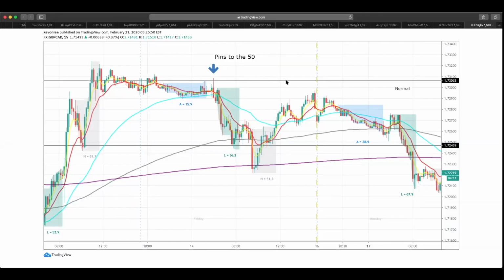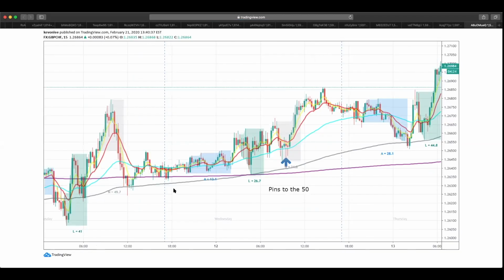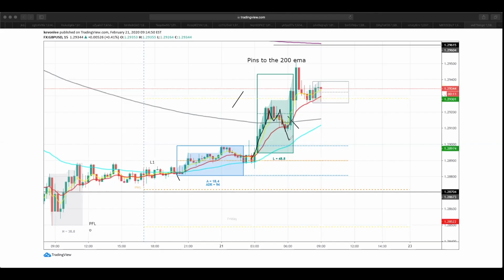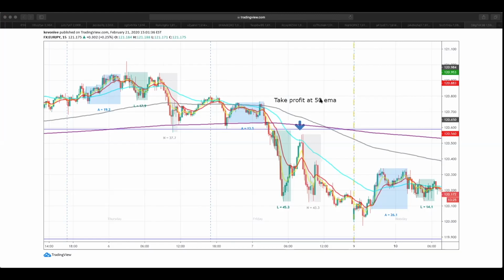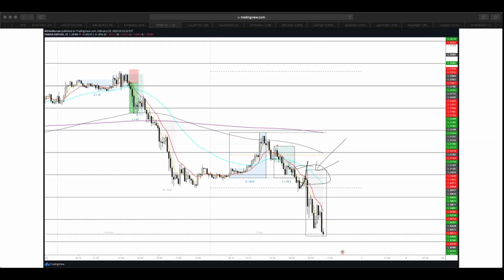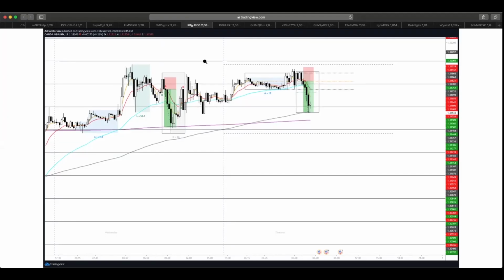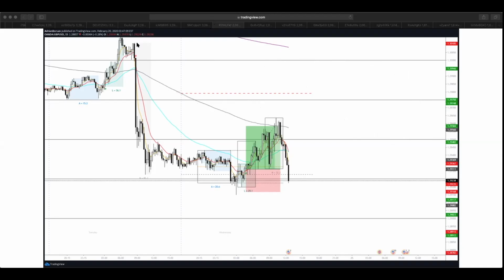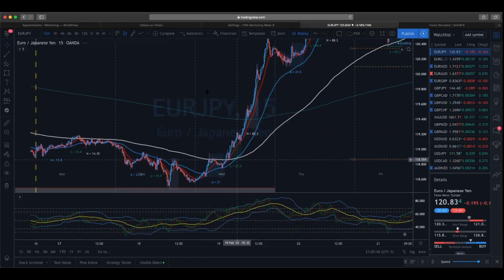Pins to the 50 & 200 Explained (Tradable vs Not Tradable) | FXN GROUP SESSION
Most traders mess this up: they see price near the EMA and call it “pins to the 50” or “pins to the 200”… but that’s not the rule.

In this lesson, I break down real chart examples so you clearly understand:
What counts as pins to the 50
What counts as pins to the 200
When it’s real and tradable
When it’s technically pinning but NOT tradable (timing is wrong)

Chapters

0:00 What “pins to the 50” is NOT
1:10 EMA targets: 200 vs 800 take profit
1:30 Why 800 targets often happen after PFH/PFL (level one transition)
3:10 Clean pins-to-50 example (tradable)
4:00 “Be ready for NY continuation to the 800” after PFL behavior
5:00 Signature trade concept (confidence after losses)
7:10 More pins-to-50 examples
8:30 Pins-to-200: when it’s pinning but NOT tradable (timing issue)
10:05 Tradable pins-to-200 example
11:30 Why it can look like an M/W, but still fails without space + context
14:15 PTC explained (Pattern + Timing + Cycle)
15:00 Why Fridays can be high win-rate days (more weekly context)
18:40 Sunday/Monday scenarios after PFH at end of week
20:40 Why pins-to-50 can be better than “TP to 50” in NY continuation
22:45 Using 200 & 800 as take-profit targets (clean examples)
35:40 5 EMA: how to stay in a trade longer + timing rules
41:15 50 EMA meaning on higher timeframes (1H / 4H context)
43:00 Reminder: pins are NOT entries (PTC first)
44:00 Confluence example (200 + previous week high + pattern + TDI)
45:30 Take the BEST setups (don’t spam trades across pairs)
48:05 EMA stacking observation + straightaway trade story